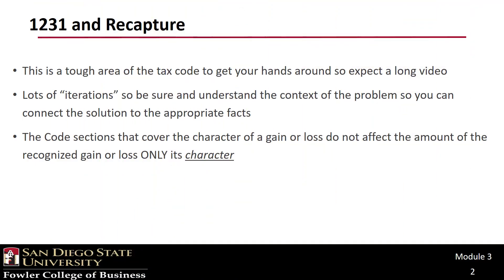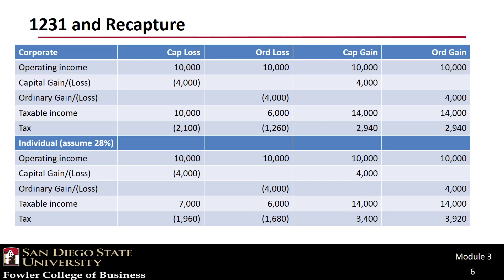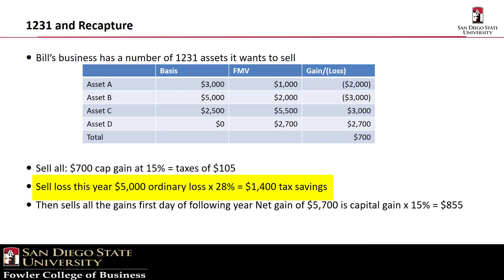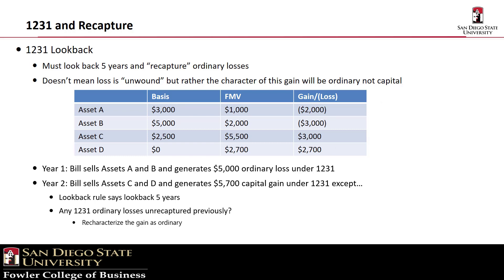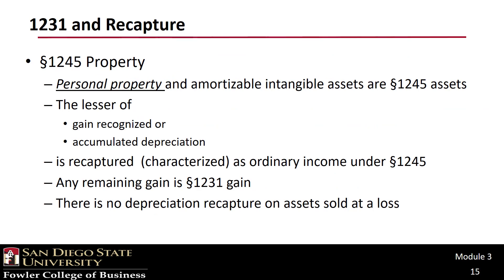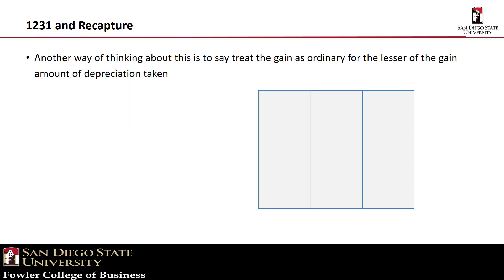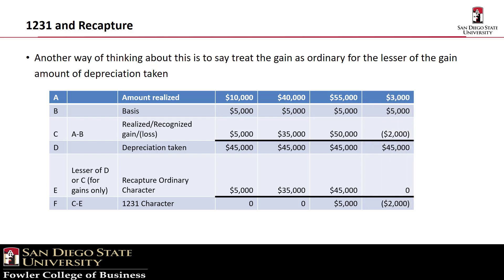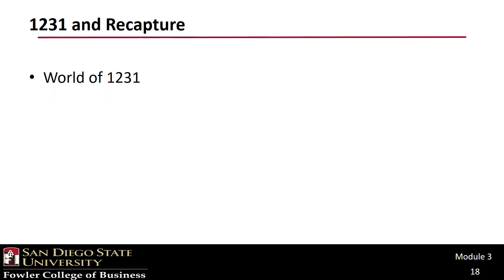ACCTG Video T8E 1231 Depr Recapture